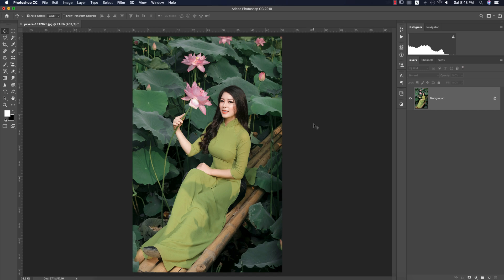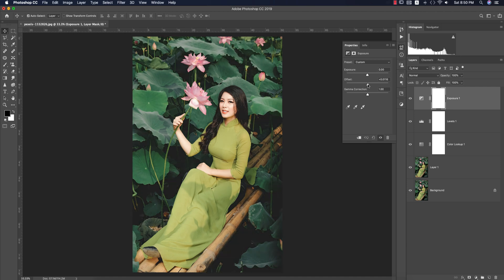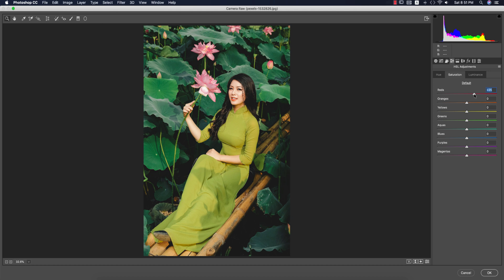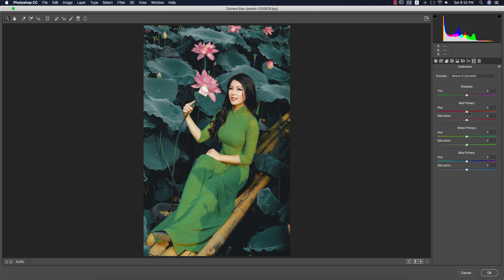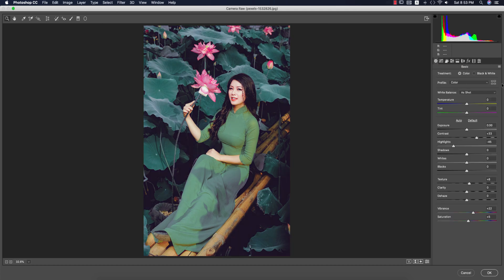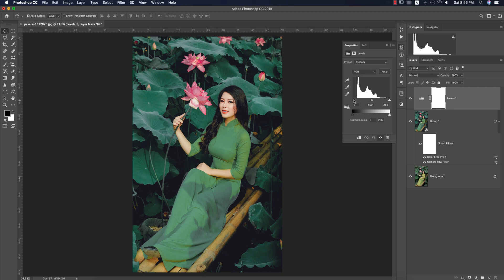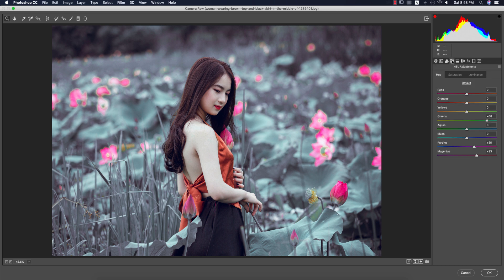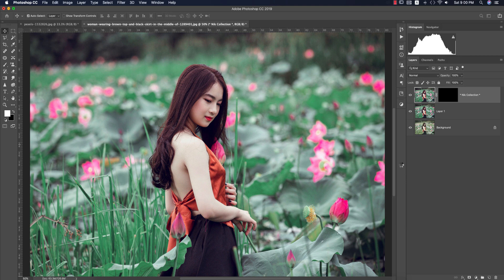GREEN preset photoshop cc (Free)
Hi Everyone i am gonna show you a new thing today.